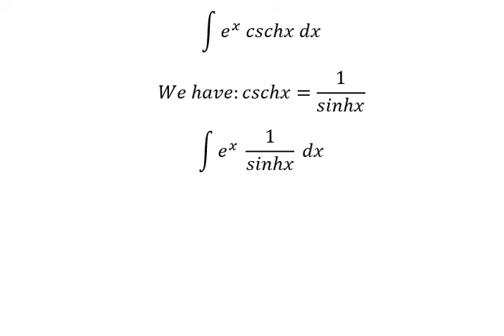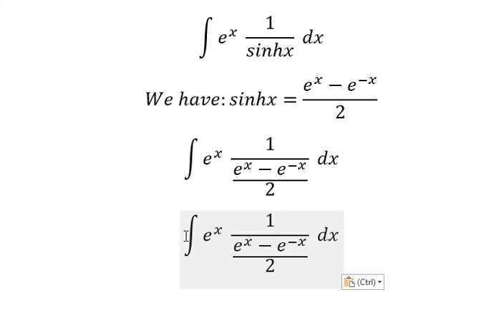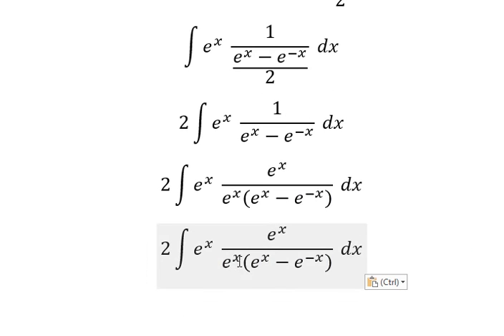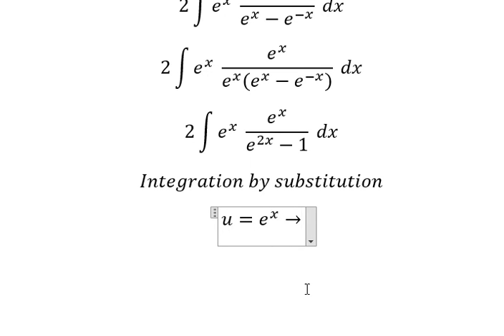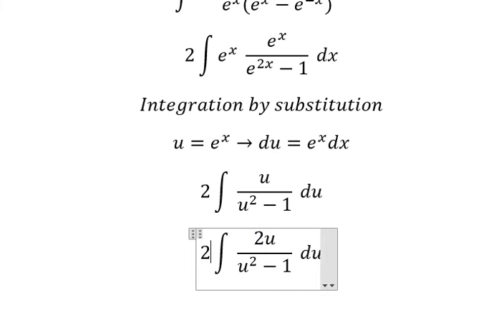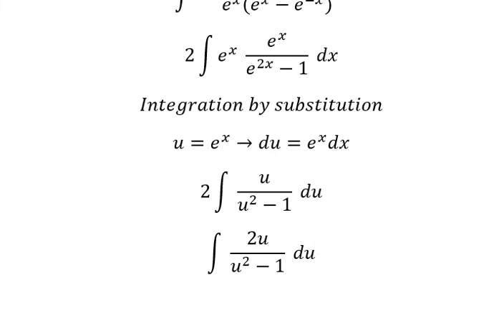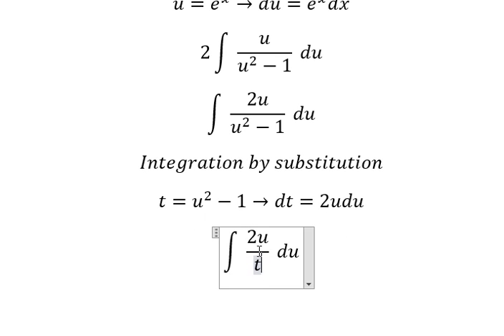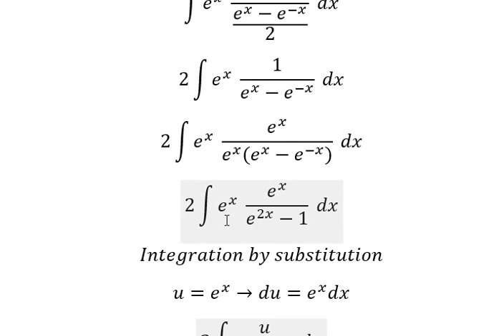Calculus Help: Integral ∫ e^x cschx dx - Integration by substitution - Hyperbolic Function